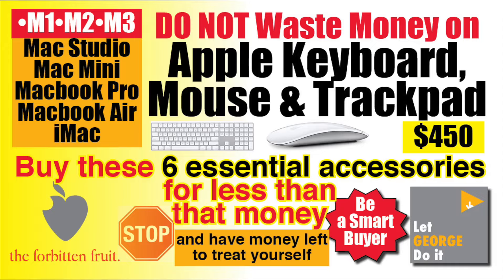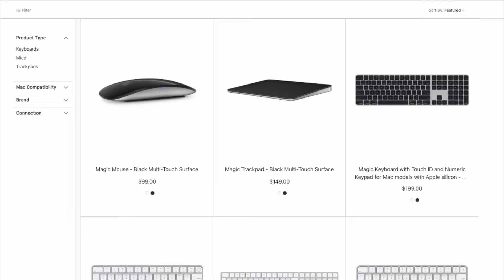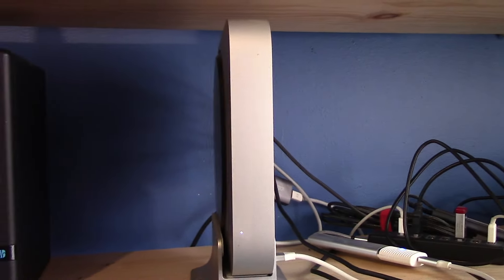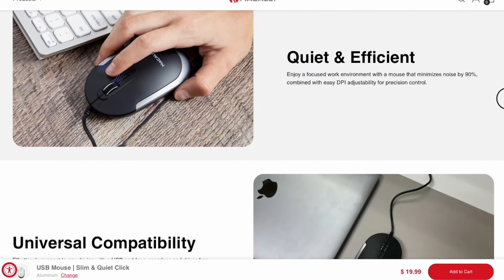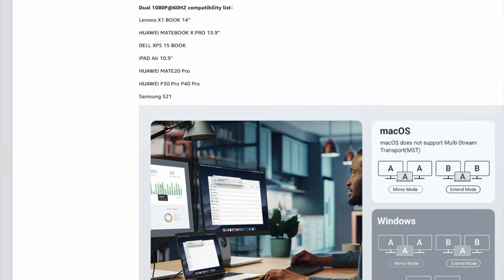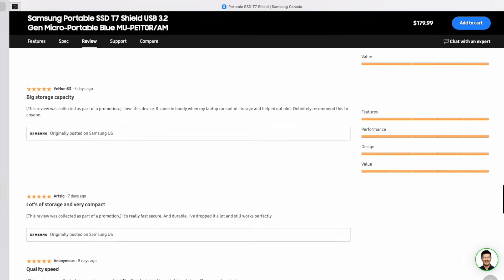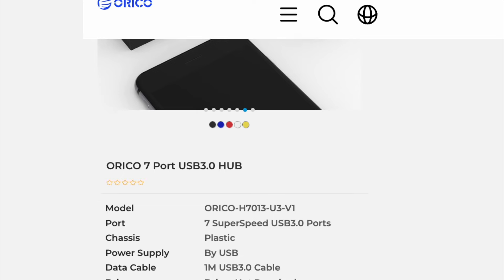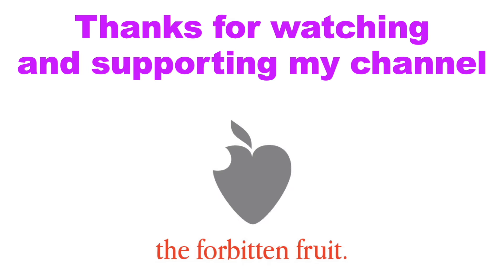Do Not Waste Money on Apple Keyboard, Mouse and Trackpad. Buy these 6 essential accessories for less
If you buy a M1/M2/M3 Macbook pro, Macbook Air, Mac Mini, Mac Studio or iMac, Instead of buying the apple branded keyboard and mouse, You can buy the following 6 essential must have accessories.

In US:
MacAlly Keyboard
Ugreen Hub
Samsung SSD Drive
Kingston Data traveler
Orico 7 port USB Hub

In Canada:
MacAlly Keyboard
Ugreen Hub
Samsung SSD Drive
Kingston Data traveler

In UK:
MacAlly Keyboard
Ugreen Hub
Samsung SSD Drive
Kingston Data traveler

In Germany:
MacAlly Keyboard
Ugreen Hub
Samsung SSD Drive
Kingston Data traveler

In France:
MacAlly Keyboard
Ugreen Hub
Samsung SSD Drive
Kingston Data traveler

In Italy:
MacAlly Keyboard
Ugreen Hub
Samsung SSD Drive
Kingston Data traveler

In Spain:
MacAlly Keyboard
Ugreen Hub
Samsung SSD Drive
Kingston Data traveler